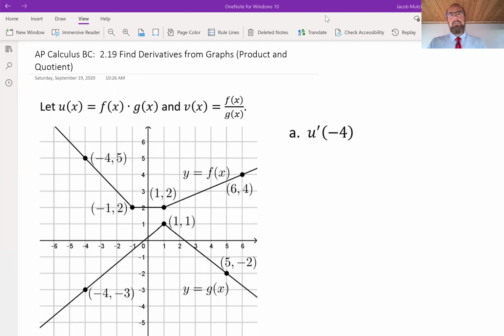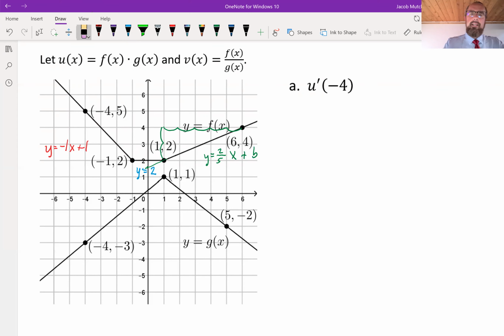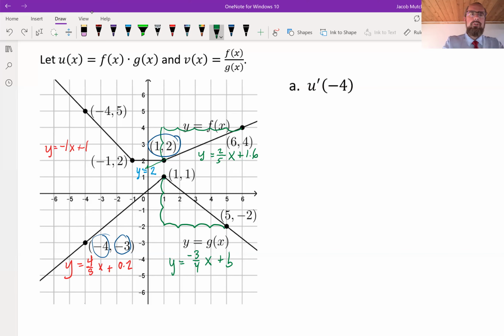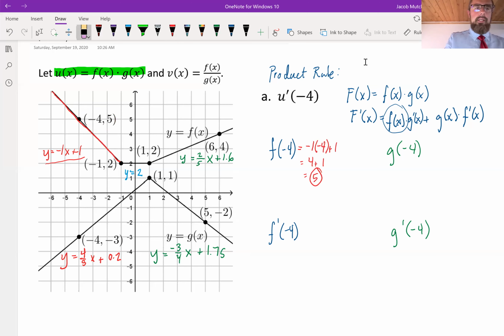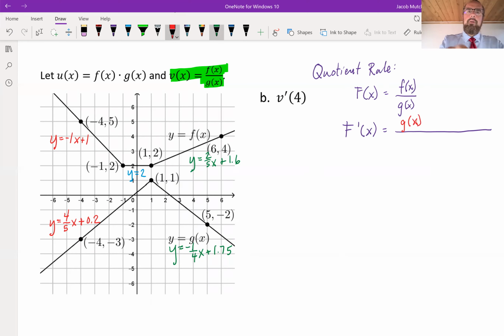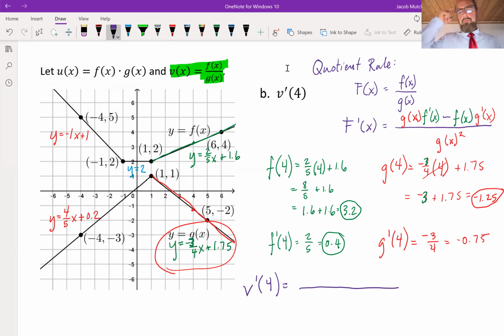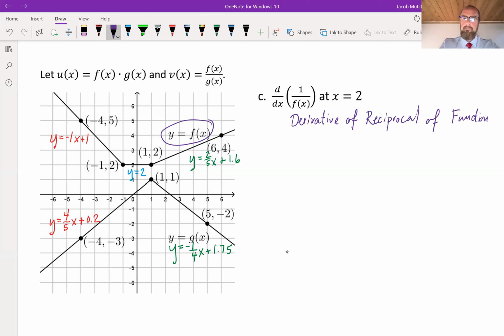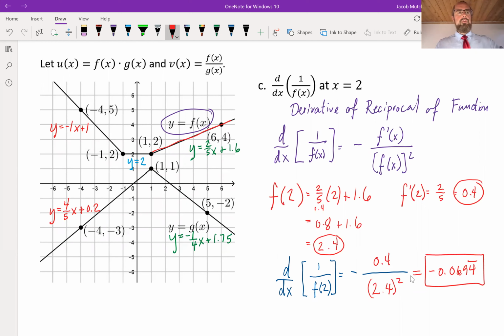2.19 Find Derivatives from Graphs (Product and Quotient)